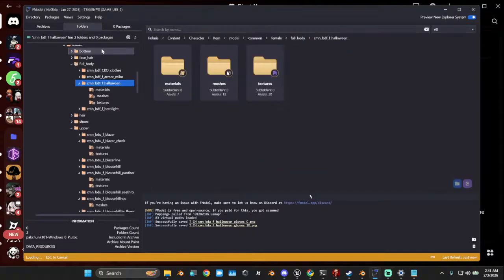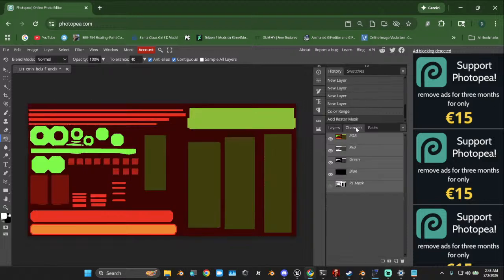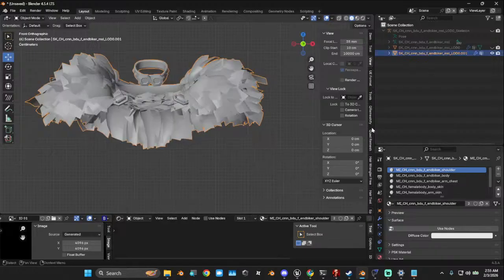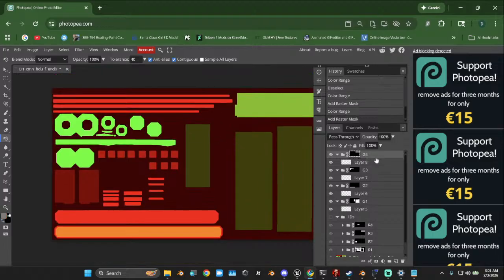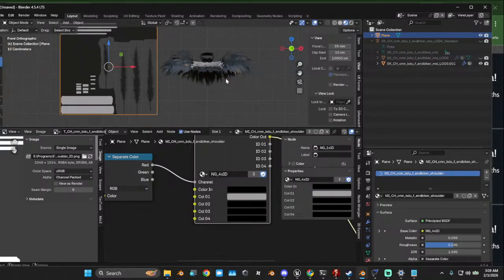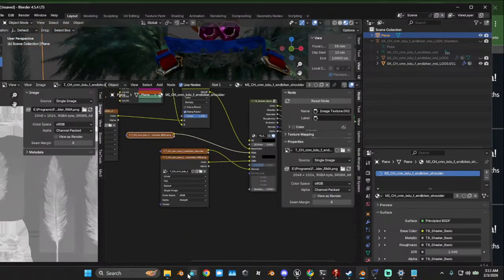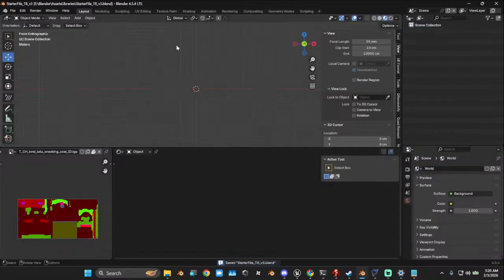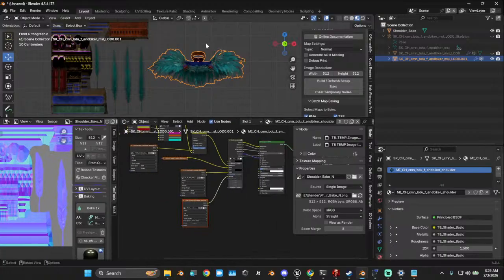T8 Modding Coloring ID Maps with Photoshop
Latest T8 Tools Addon